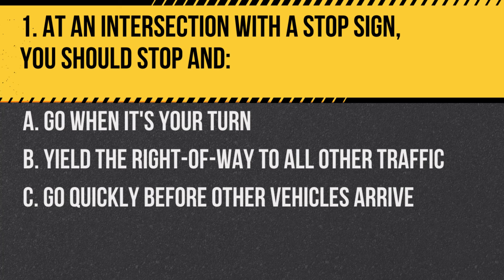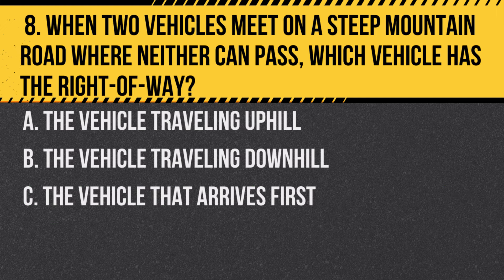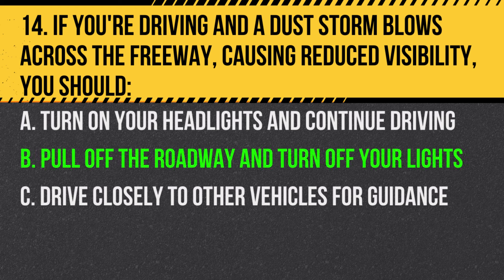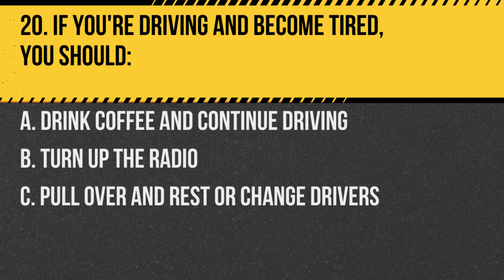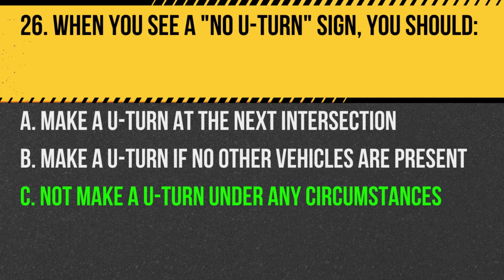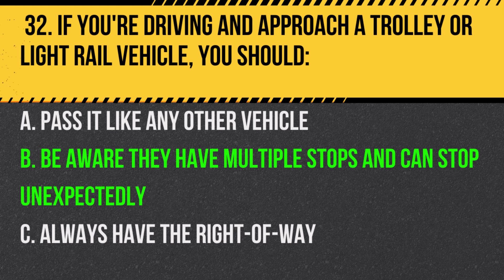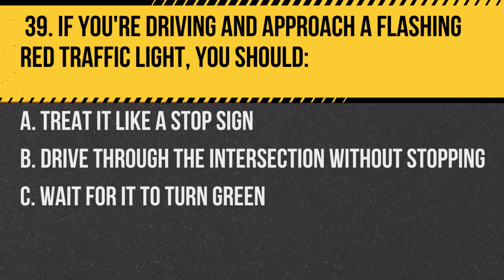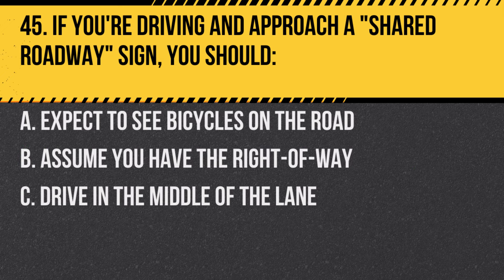California DMV Renewal Test for Seniors (45 Critical Questions)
Welcome to "California DMV Renewal Test for Seniors (45 Critical Questions)"! 🚗👴👵 This video is specifically designed to help senior drivers in California navigate the renewal process with ease. We've compiled 45 of the most critical questions, based on the california dmv written test 2023, to help you prepare and ensure your success.

Navigating the California DMV can sometimes be a challenging task. But with our tailored content focusing on the dmv renewal test for seniors 2023 california, you're set to master the test. We understand that senior drivers bring unparalleled experience to the roads, and this video aims to bridge any knowledge gaps concerning the most recent road rules and regulations.

With the california dmv renewal test for seniors 2023 fast approaching, it's essential to get the most accurate and up-to-date information. This video not only touches upon the general california dmv test but also delves deep into the specifics of the california dmv senior written test 2023 and the california dmv written renewal test for seniors 2023.

Preparation is key, and with our video guide, we ensure you are ready for license renewal without any hitches. Dive in, sharpen your knowledge, and ensure your continued safety and confidence on California's roads.

Drive safely and stay confident on California roads! 🌟🚗🌉